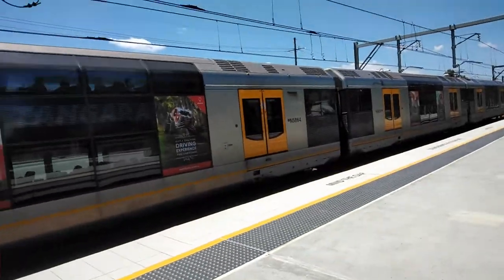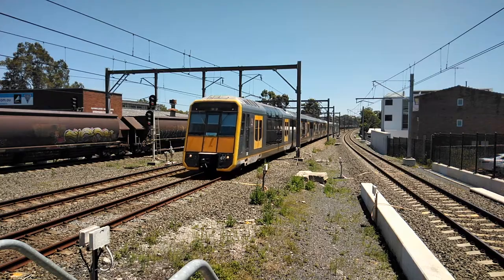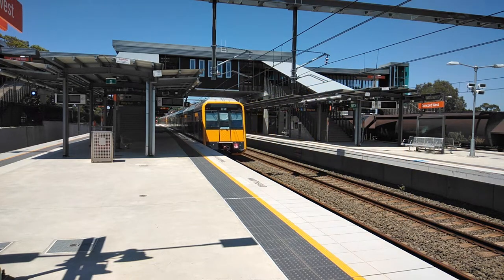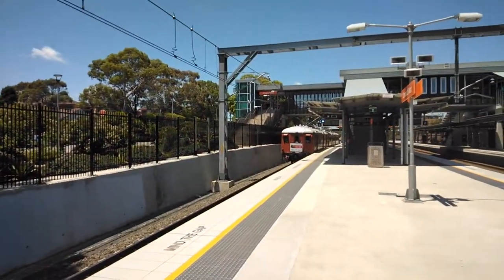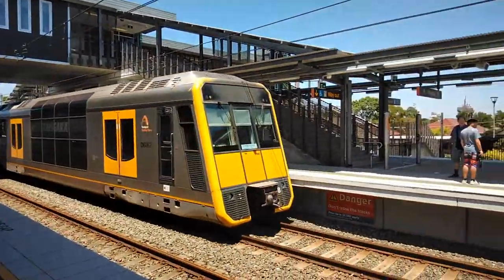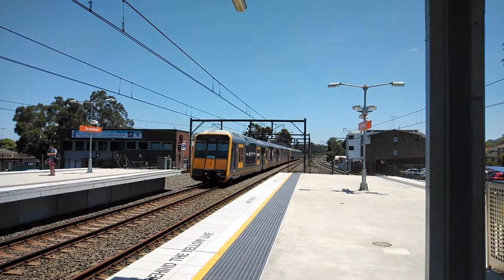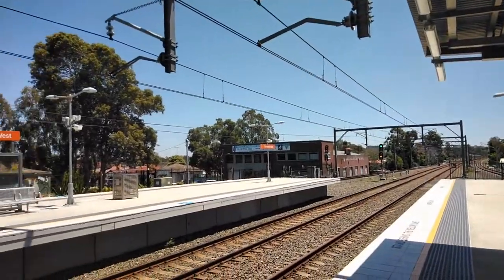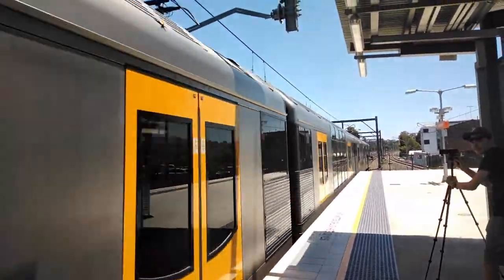Sydney City Transport Vlog 304: Concord West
Hey guys, sorry that this video is months late, my Year 11 school load has settled a bit so I thought, why not publish this.
This video is at Concord West Station on the T1 (now T9) Northern Line  in Inner Western Sydney.

This video features: Tangaras, Oscars and Red Rattler Set F1

Upcoming Vlogs/Videos
Sydney City Transport Vlog 305: Olympic Park Santa Shuttles
Sydney City Transport Vlog 306: Miscellaneous clips
Sydney City Transport Vlog 307:  Museum

Filmed on the 1st of December 2018